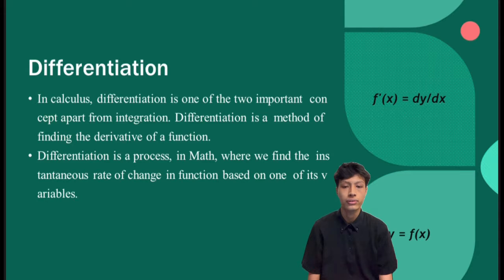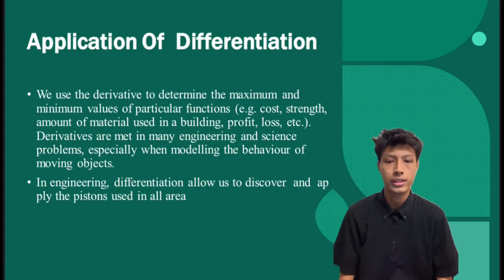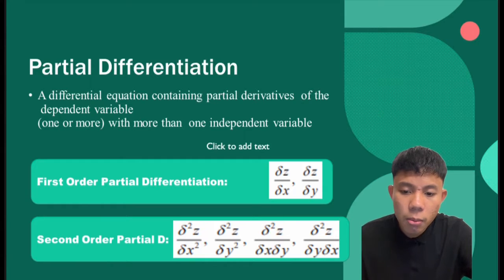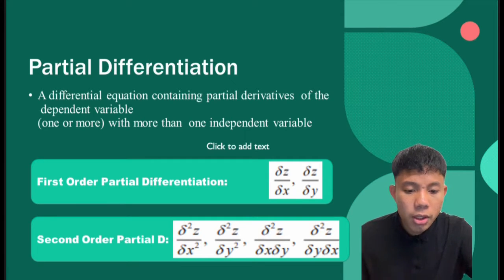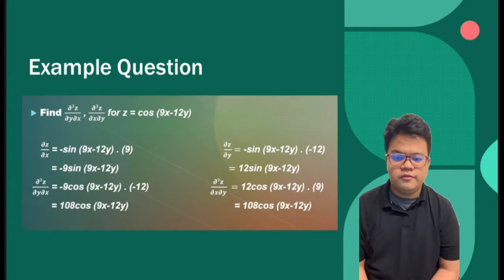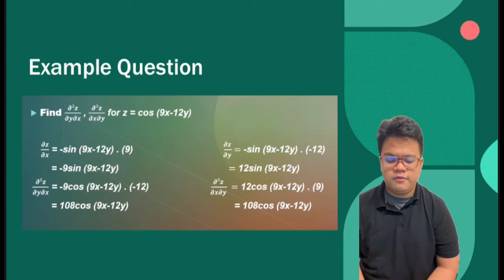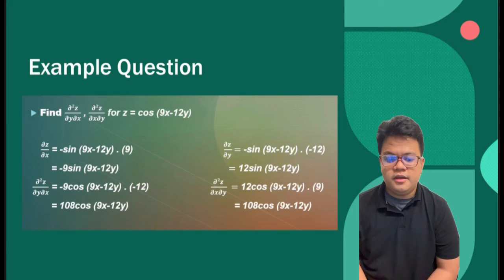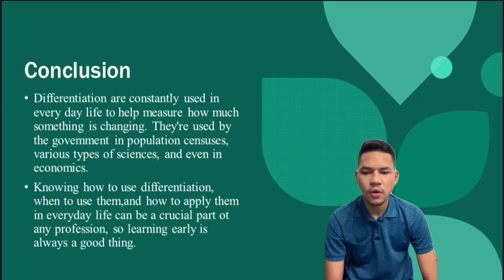DBM20023 ENGINEERING MATHEMATICS 2 (APPLICATION OF DIFFERENTIATION)